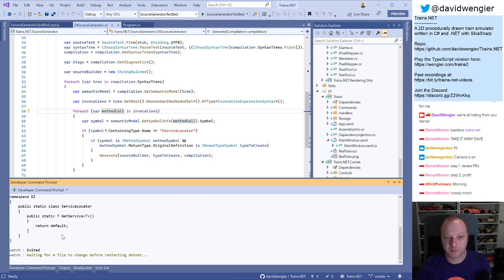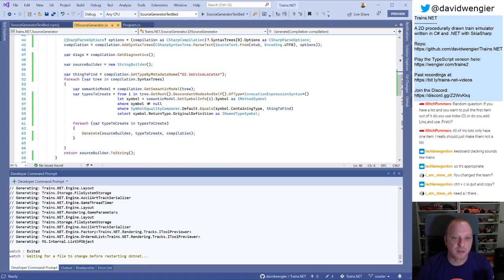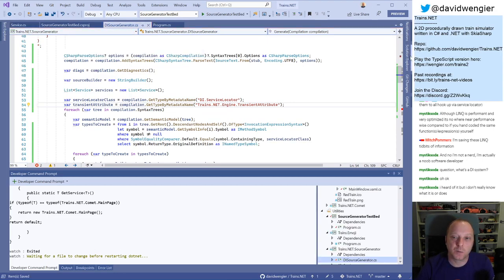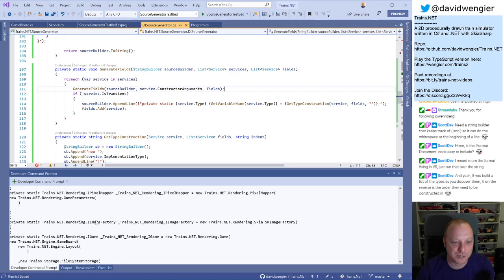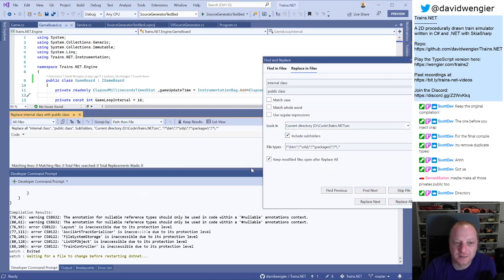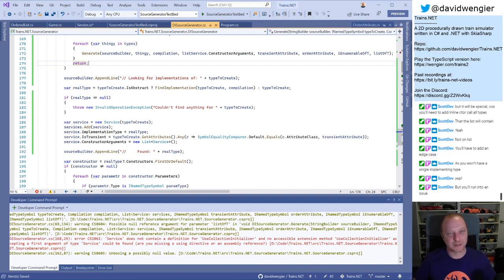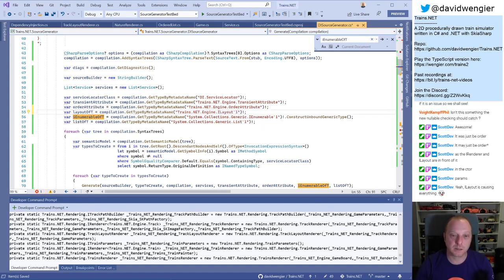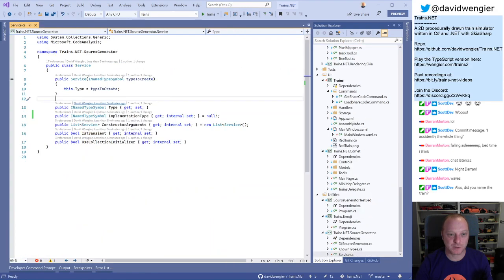Trains․NET - Episode 43 - Conquering Source Generators!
An extra stream this week because source generators are super exciting and last stream got _SO_ close that I wanted to capitalize on some momentum. I'm loving where we ended up with this one.